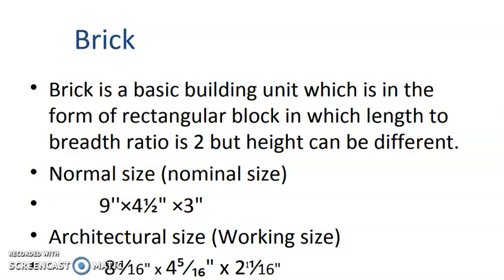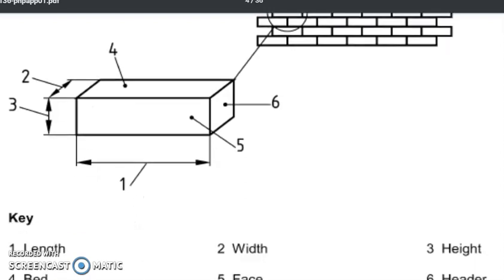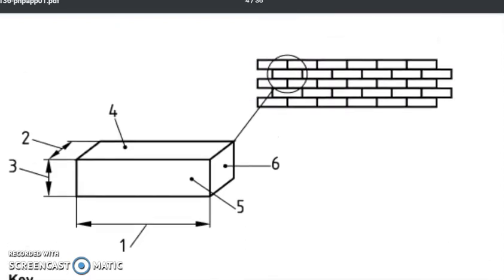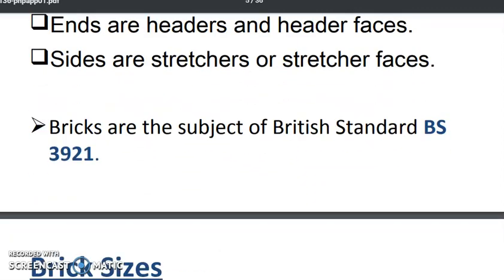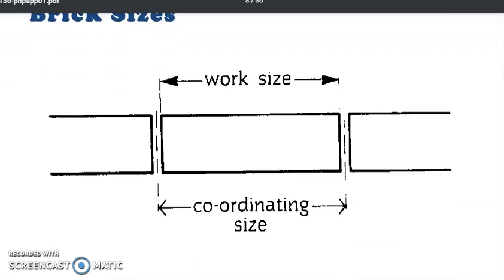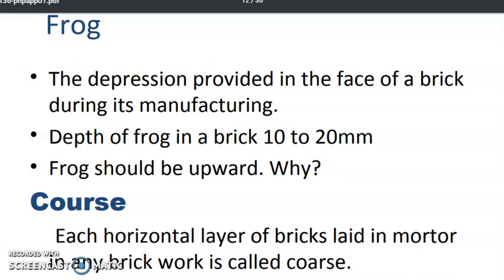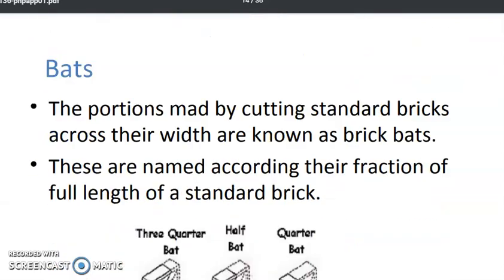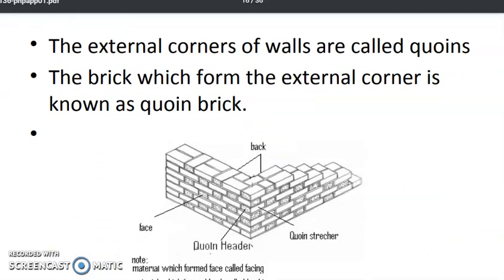Lecture class- Brick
This video describes about the brick.